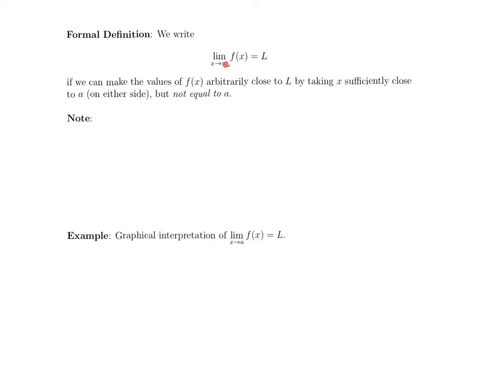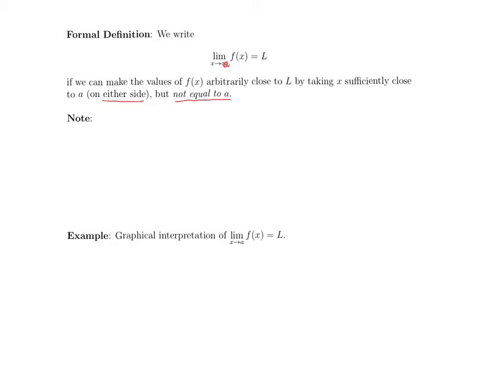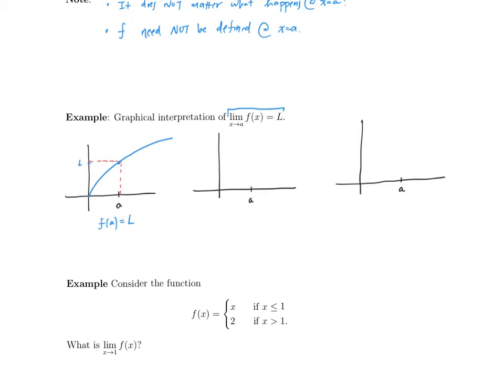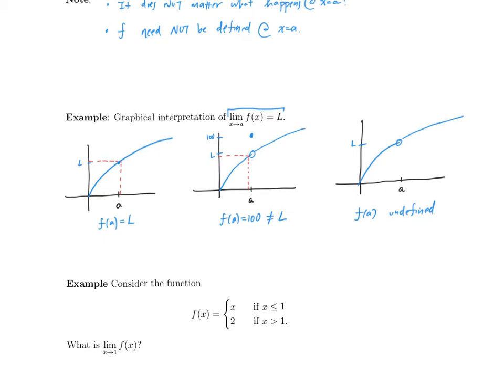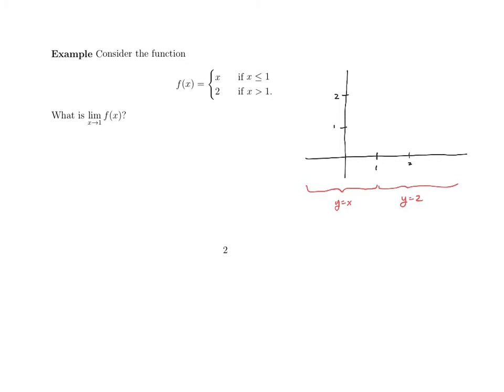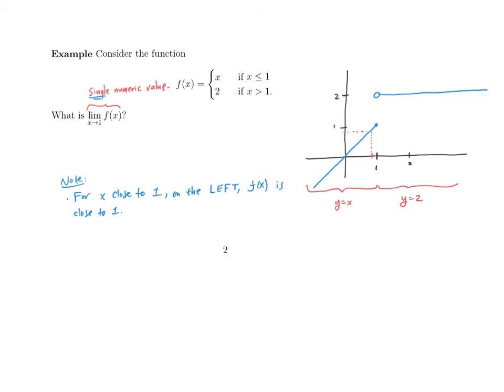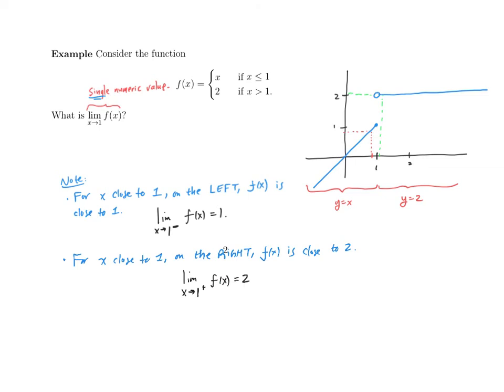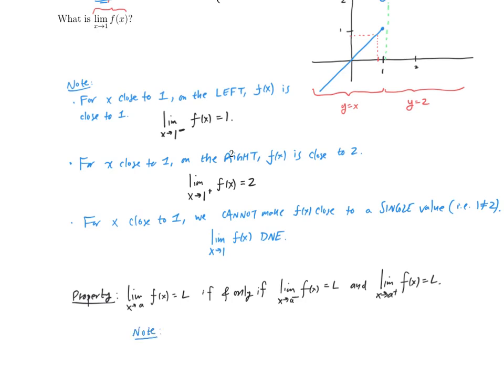1 5 Limit of a Function Part 2